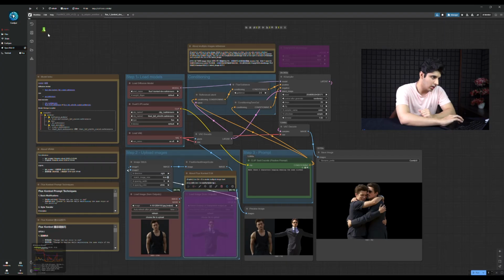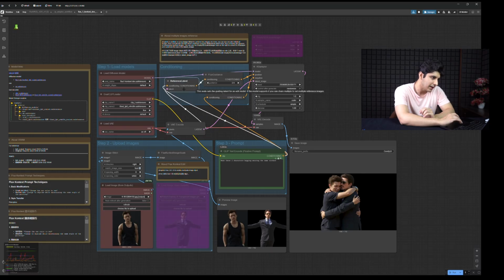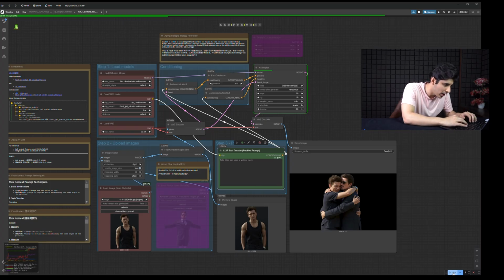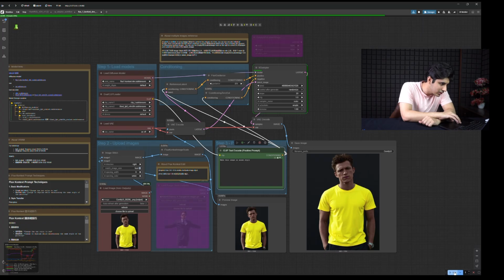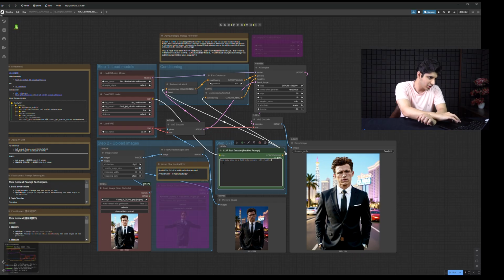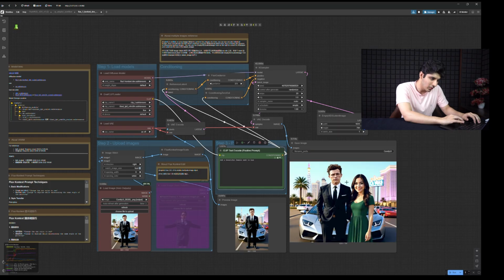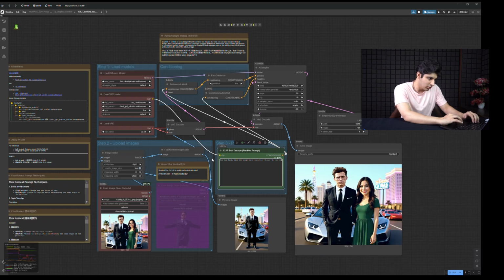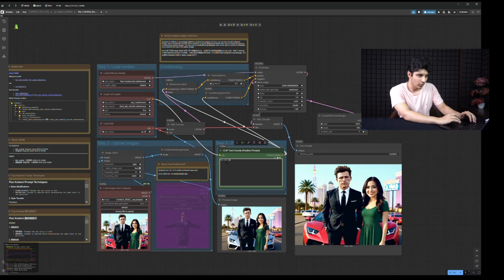ComfyUI Flux Kontext Tutorial: Image Editing with Text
In this video I try to explore text based image editing with Flux Kontext in ComfyUI. I explore some common use cases and the limitations of this open source model.